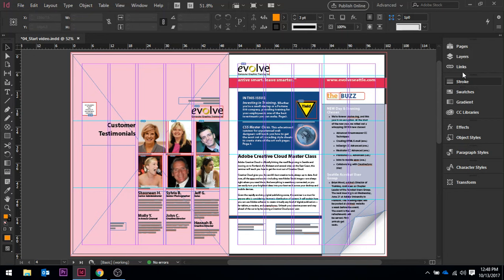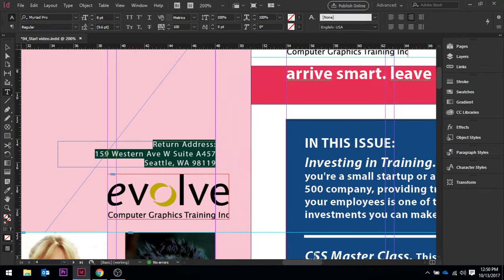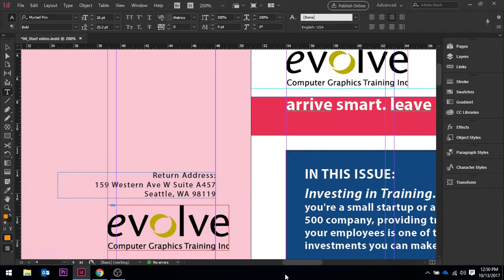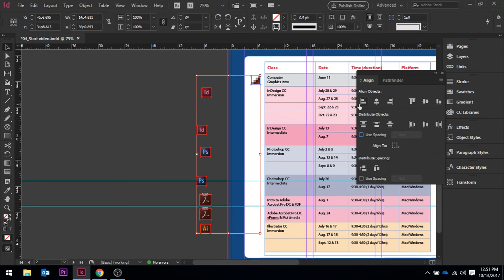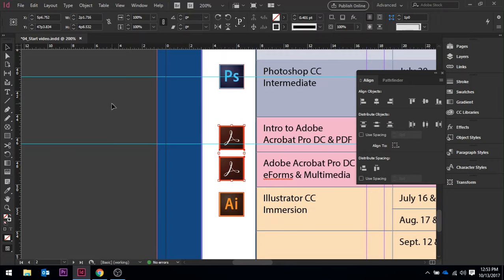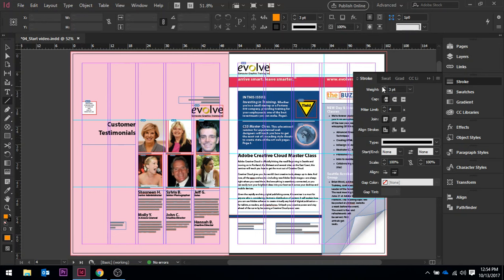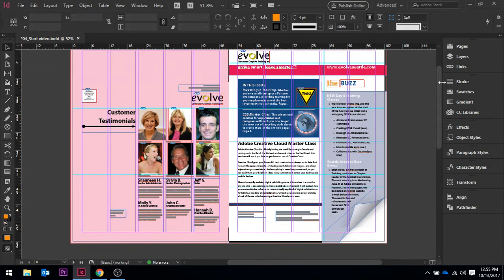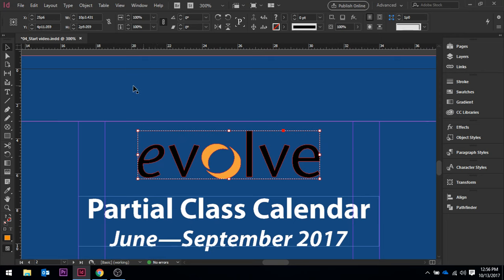Lesson 4 Pt.5